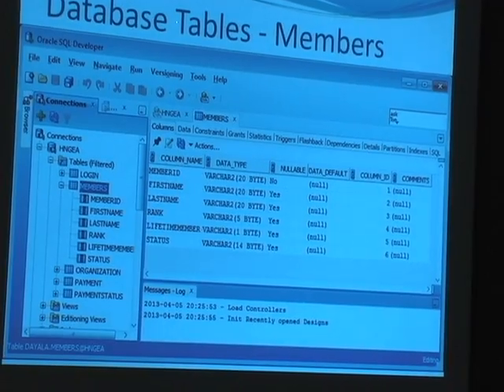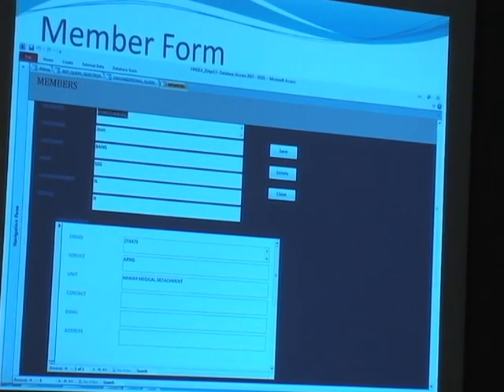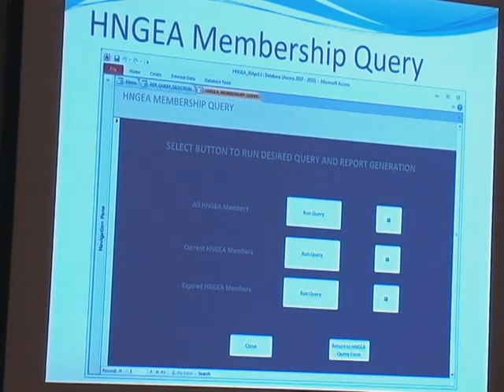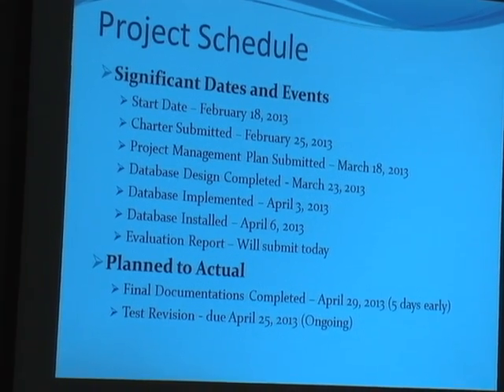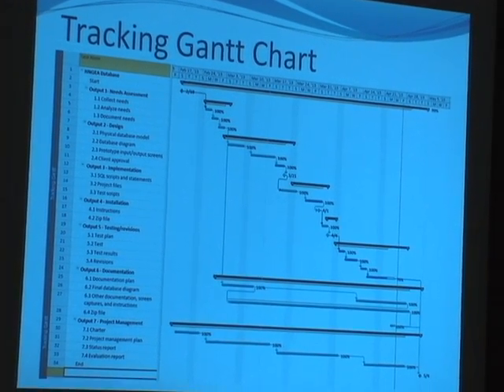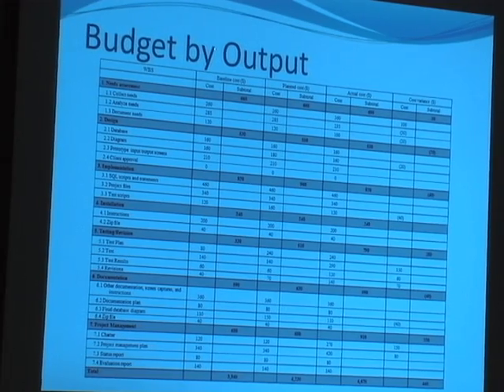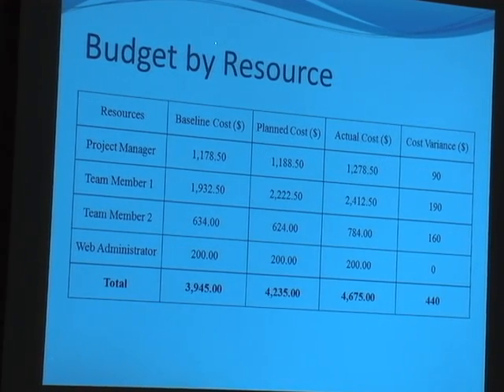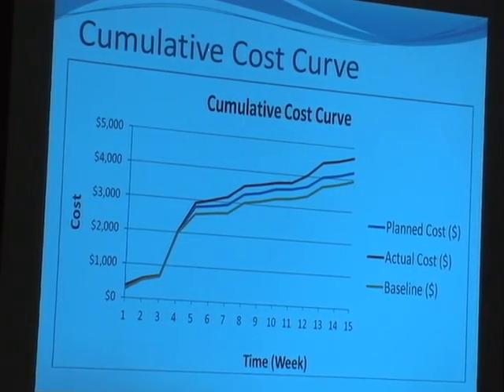TIP Presentations: Hawaii National Guard